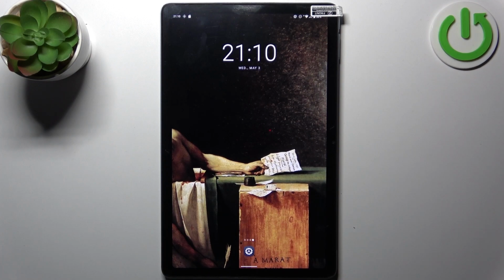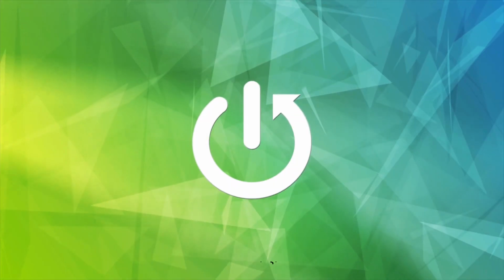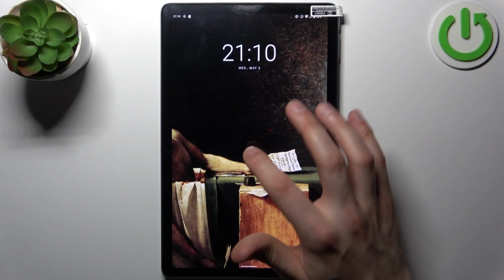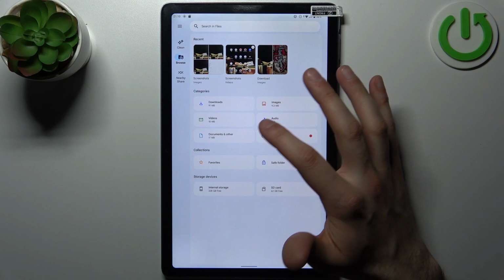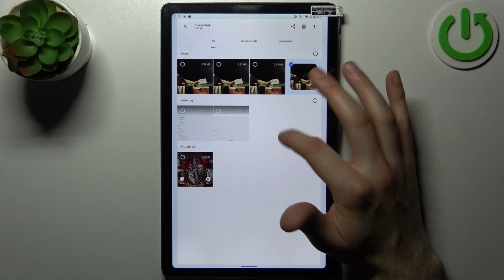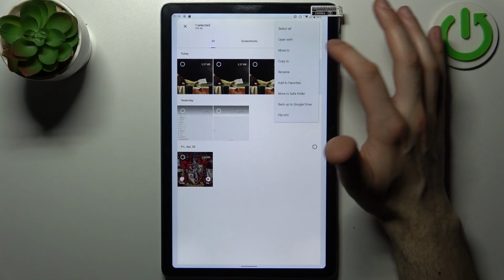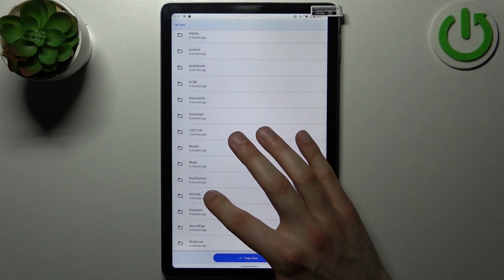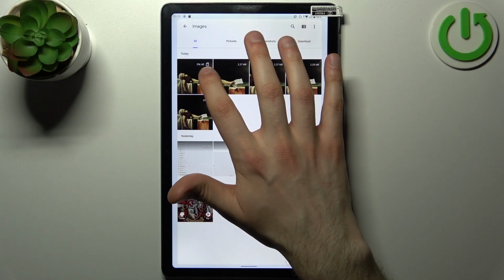How to Transfer Files from Storage to SD Card on DOOGEE T20 – Move Data from Storage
Hi there! Transferring files from your DOOGEE T20's internal storage to the SD card is a convenient way to free up space and manage your data effectively. In this tutorial, we will guide you through the process of transferring files from storage to the SD card on your device. Whether you want to move photos, videos, documents, or any other type of file, this method allows you to easily organize your data. We will show you how to access the device's file manager, locate the files you wish to transfer, and initiate the transfer process. Additionally, we will provide tips on selecting multiple files and choosing the appropriate destination on your SD card. By following our instructions, you will be able to effortlessly transfer files from your DOOGEE T20's internal storage to the SD card, ensuring efficient storage management and easy access to your data. For more information about DOOGEE T20 Max visit our HardReset.info YT channel and discover many useful tutorials.

How to Move Files from Storage on DOOGEE T20?
How to Transport Files from Storage to DOOGEE T20?
How to Transport Files from DOOGEE T20 to SD Card?